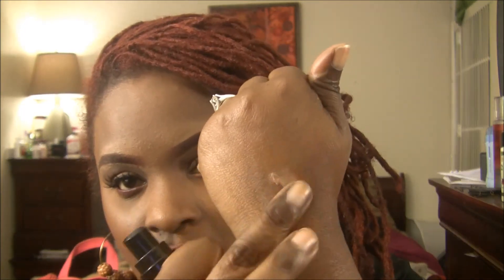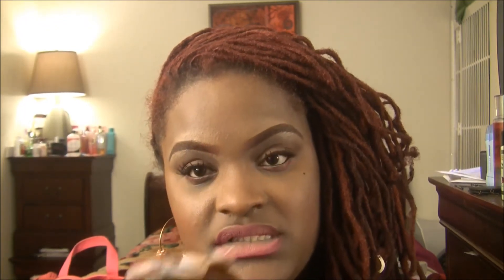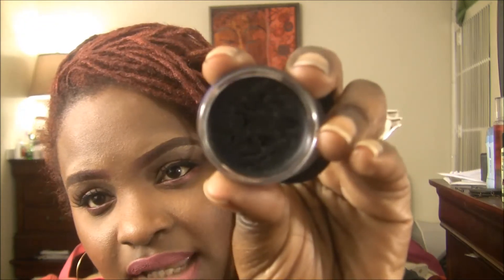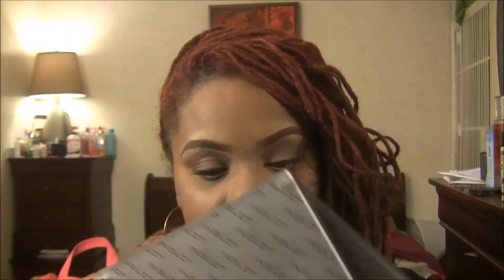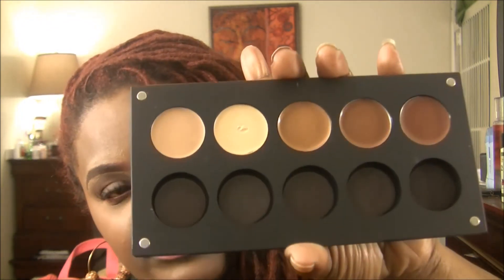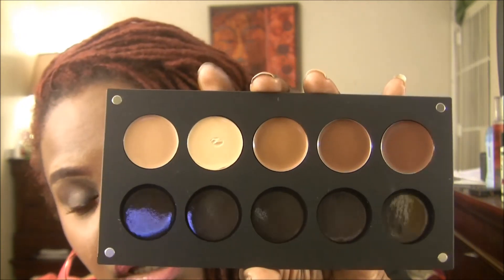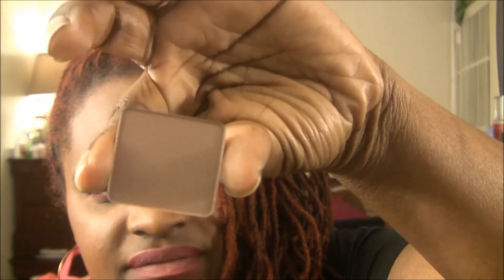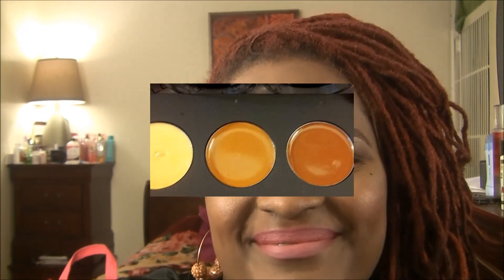Inglot Freedom System Eyeshadow Palette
PLEASE READ

Hi Muffins. In this video I am showing the Inglot Freedom System Collection.
I purchased this palette at Inglot